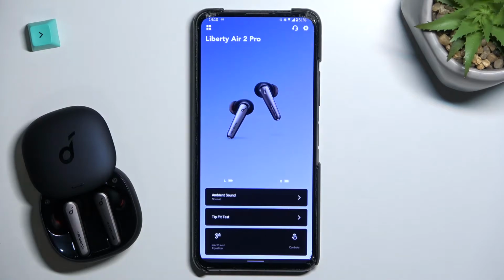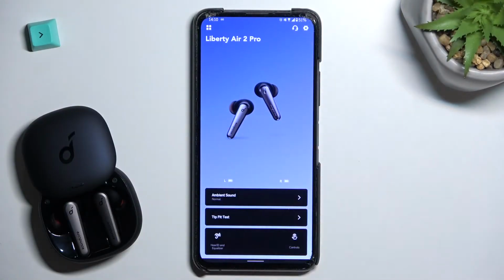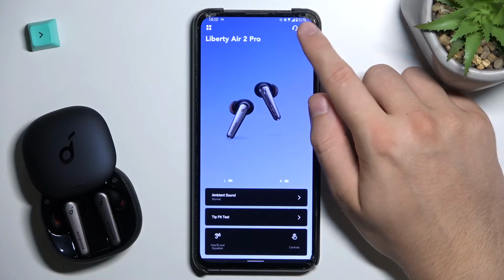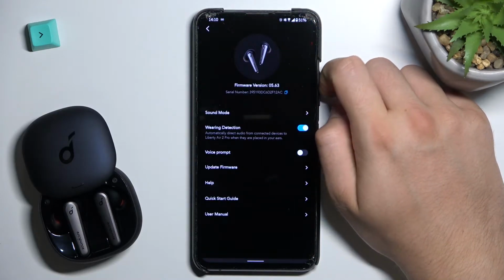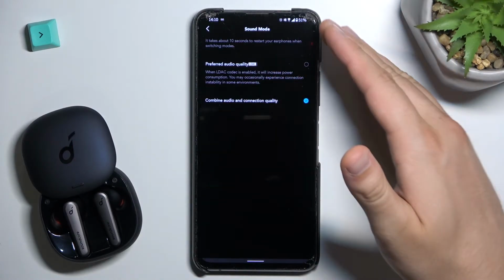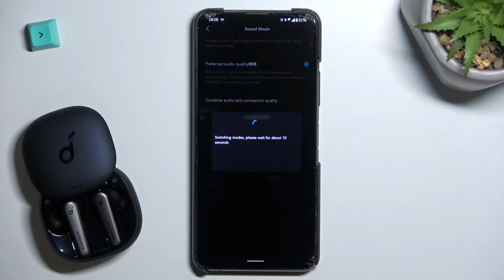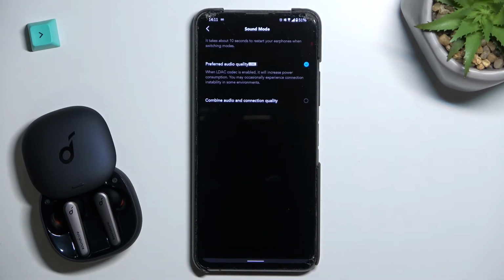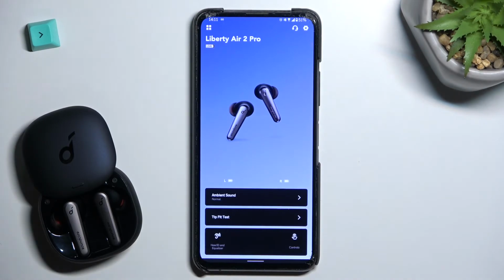How to Enable LDAC in Anker SoundCore Liberty Air 2 Pro?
Bluetooth can transmit High-Resolution (Hi-Res) audio using the LDAC audio coding technology.

How to Activate LDAC in Anker SoundCore Liberty Air 2 Pro? How to Switch On LDAC in Anker SoundCore Liberty Air 2 Pro? How to Turn On LDAC in Anker SoundCore Liberty Air 2 Pro?